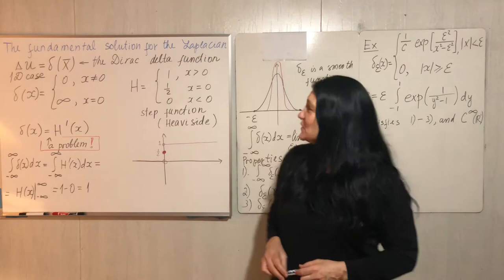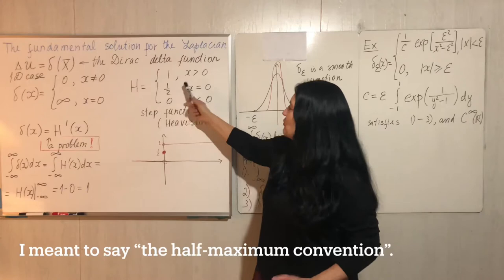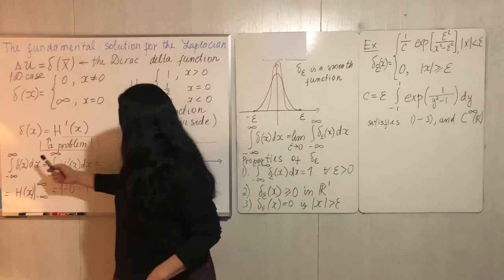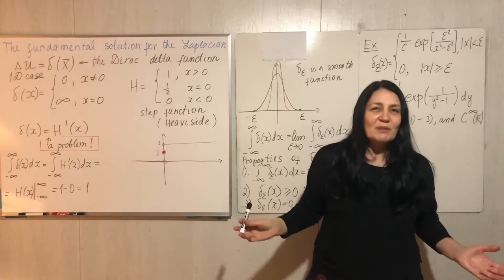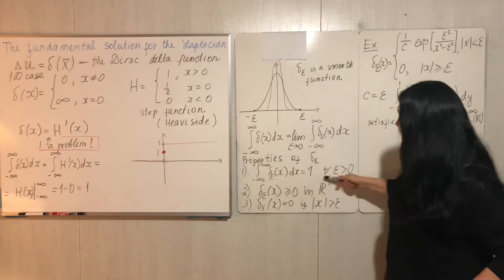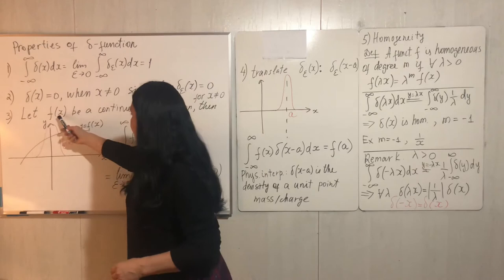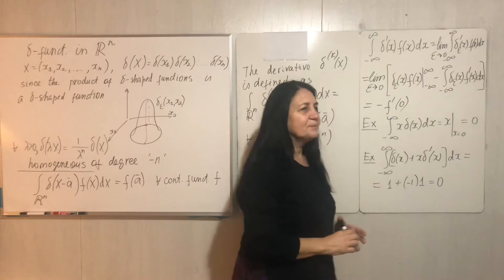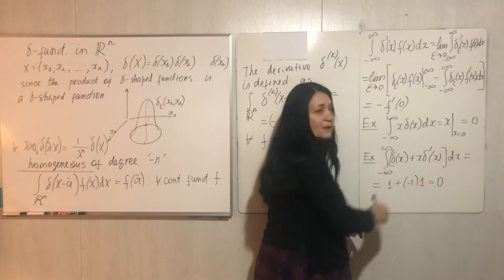PDE. Lecture #16. The fundamental solution for the Laplacian. Part 2. Dirac delta-function.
In this lecture we discuss the Dirac delta-function, give brief introduction into the generalized functions (distributions), explain the idea of a weak (generalized) derivative 28:33, and show connections between the fundamental solution and a solution to the Poisson's equation 33:03.